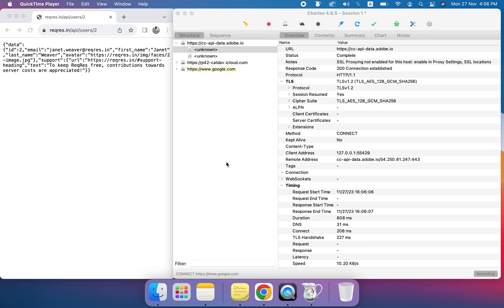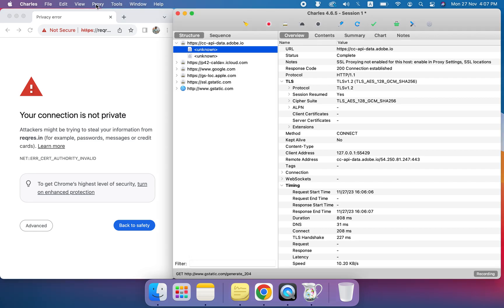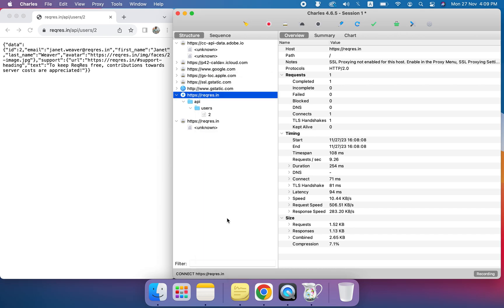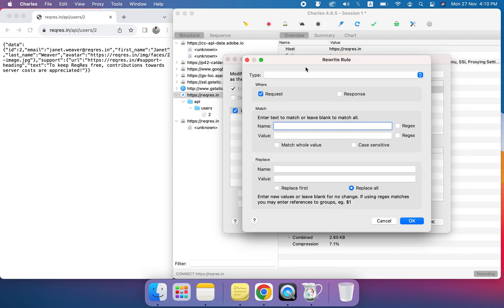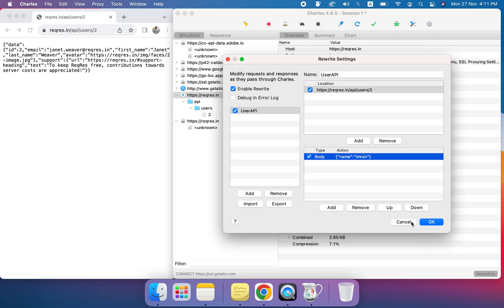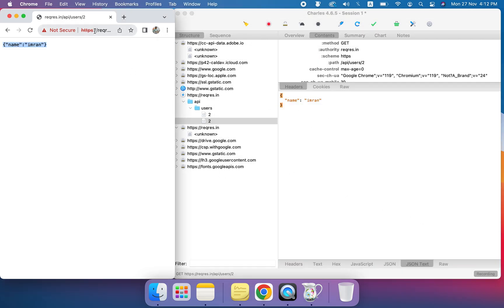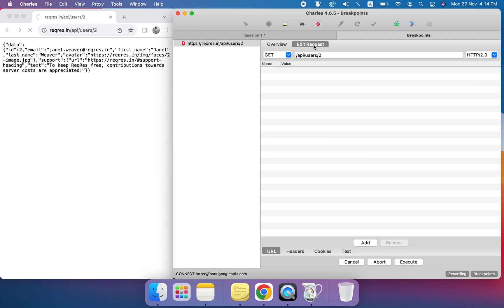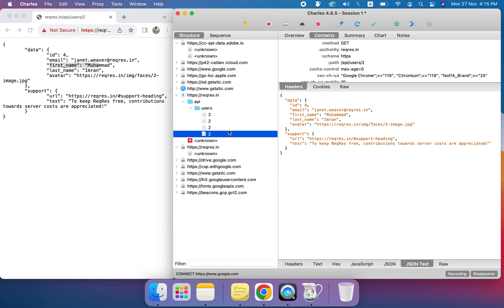How to edit / change request /response using Charles proxy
In this session, you will learn with example:
1. How to change response body of Restful API using rewrite feature of Charles proxy.
2. How to set break points and intercept, change response of an API?

Where is this helpful?
1. For mock server.
2. When we have APIs end points but not proper response.
3. Change response, request status for testing purpose.